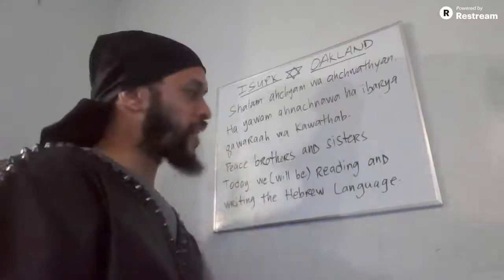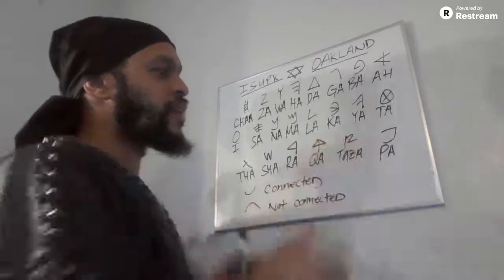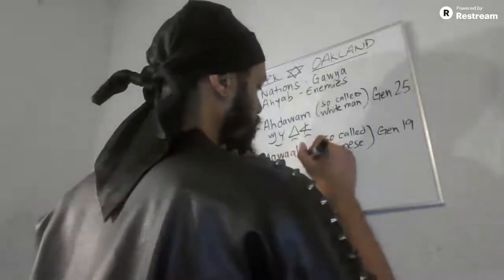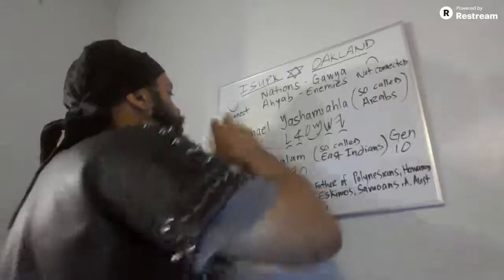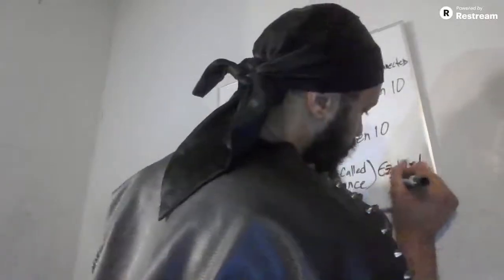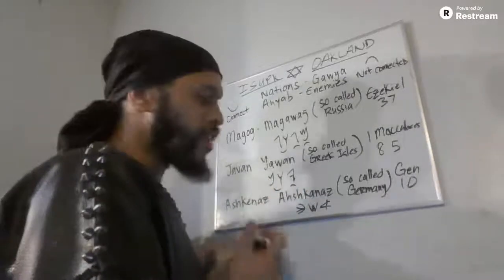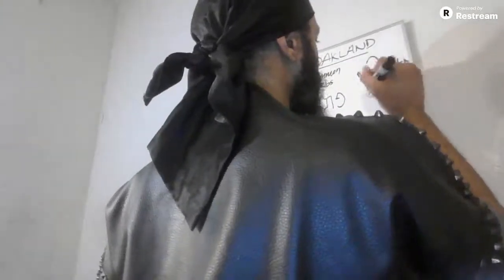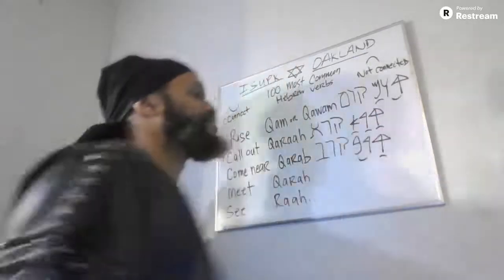ISUPK OAKLAND LASHAWAN QADASH [HOLY TONGUE] CLASS// THE NATIONS/ 100 MOST COMMON HEBREW VERBS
ISUPK OAKLAND
CLASSES: TUE-FRI 7-9 PST
SABBATH SERVICE SAT :10:30-12:30